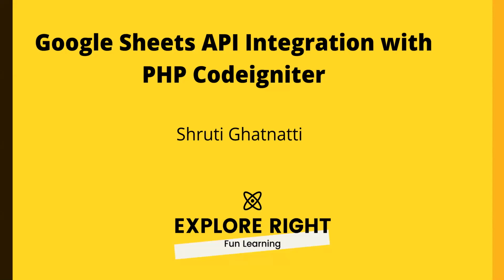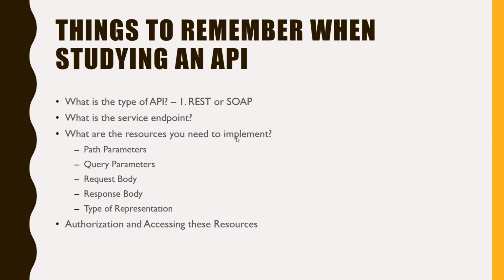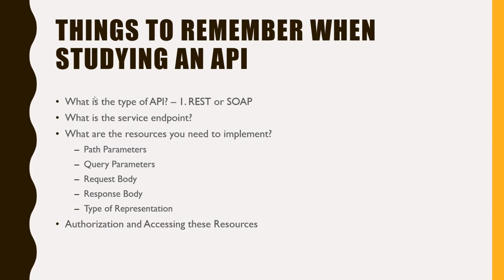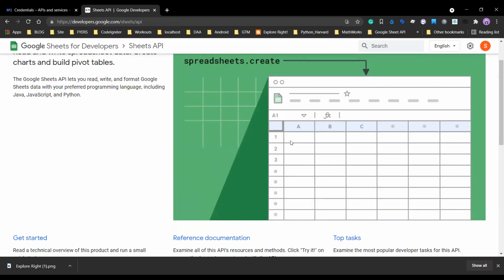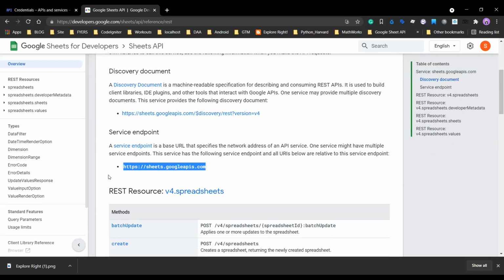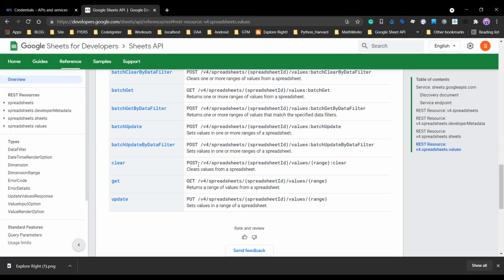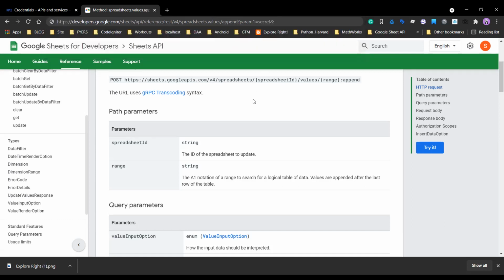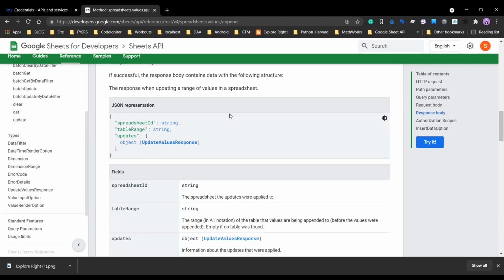Google Sheets API Integration with PHP Codeigniter - Part 2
Talk to Google Spreadsheets using Google Sheets API in your website using PHP Codeigniter.

The videos are divided into a sequence of steps to implement the Google Sheets API in a website built using the PHP Codeigniter framework.

Part 2:  Understanding the API's nature:
1. What is the type of API? – 1. REST or SOAP
2. What is the service endpoint?
3. What are the resources you need to implement?
     - Path Parameters
     - Query Parameters
     - Request Body
     - Response Body
     - Type of Data Representation
4. Authorization and Accessing these Resources